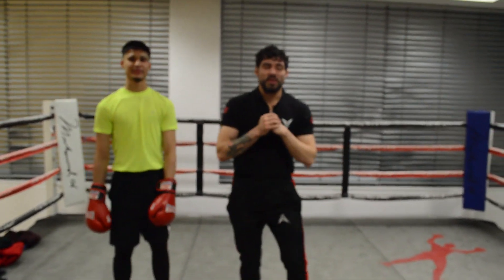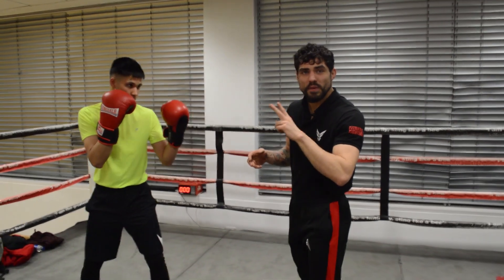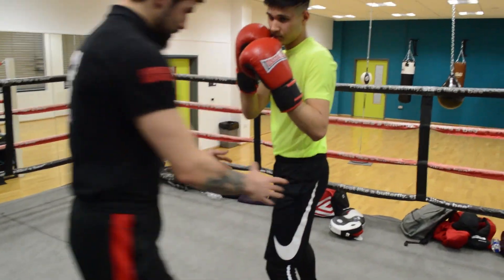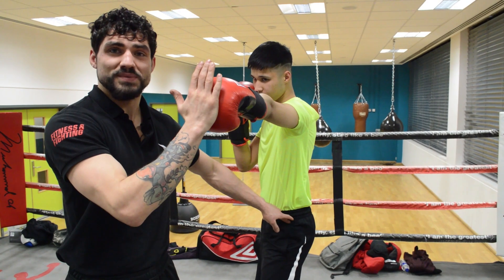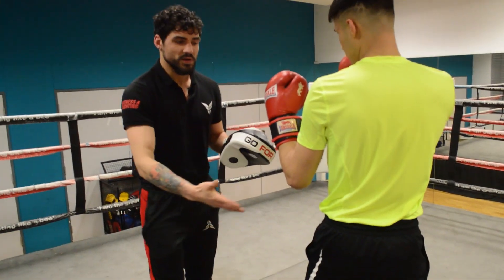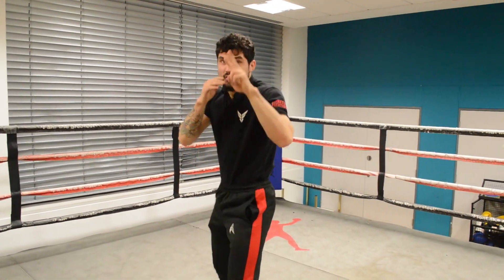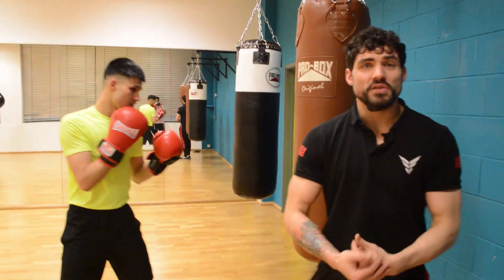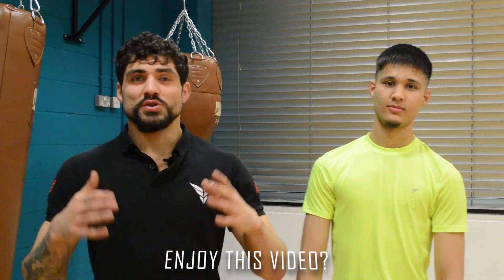Boxing | 2 Tips On Improving The Jab | Deep Practice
This video is all about improving the most important punch in boxing. Learning these two tips will dramatically improve your skillset. You will land more, feel more confident throwing THE JAB which will lead to eventually being able to follow up with combination punches to land your desired finish.